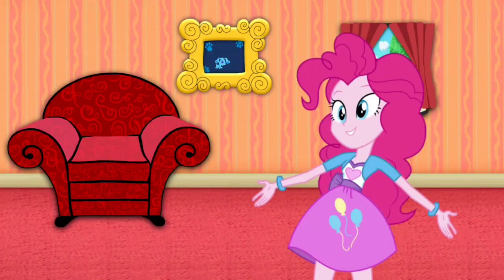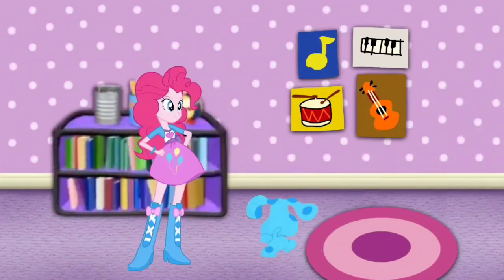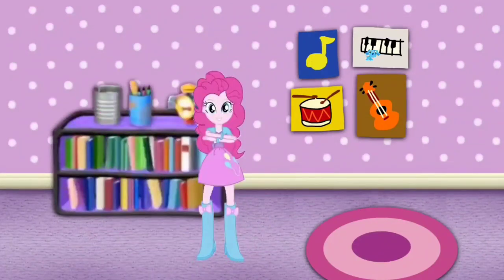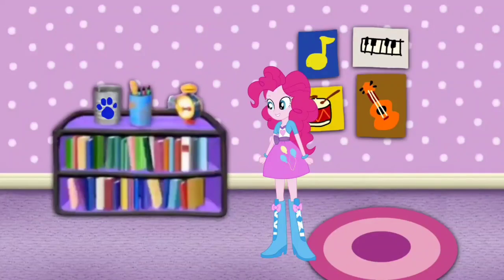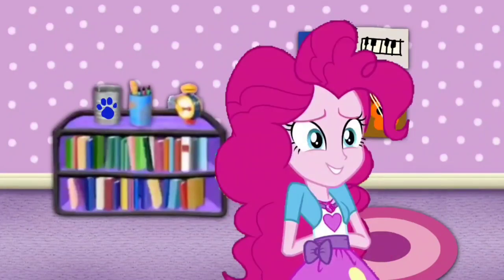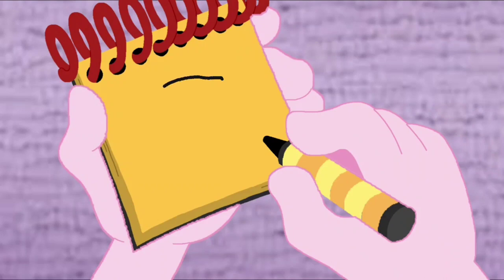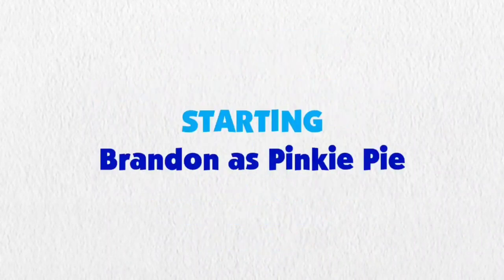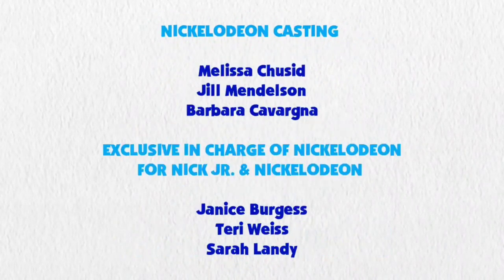Blue's Clues and Pinkie Pie: Skidoo Series Episode 16 - Picture Of a Piano (5x18 Version)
Pinkie Pie and Blue are skidooing to a picture of a piano from 5x18 Blue's Big Band.

Credit: Ben Casey, RoccoTheBlue'sClues&OtherShowsFanatic3000, Alexander Bex, Botchan-MLP, rupahrusyaidi, YTPinkePie2 and Other Vector Artist